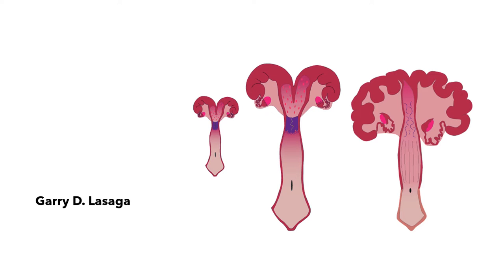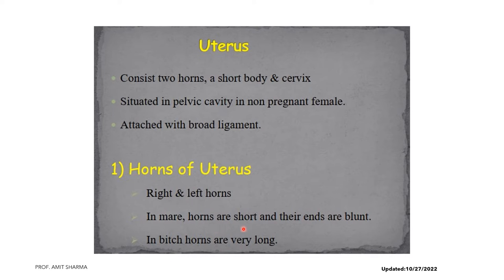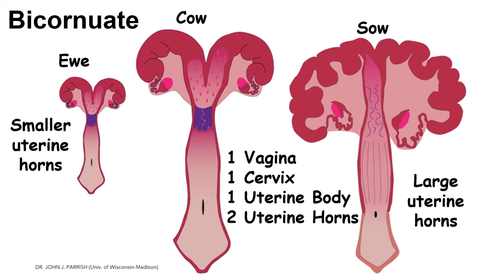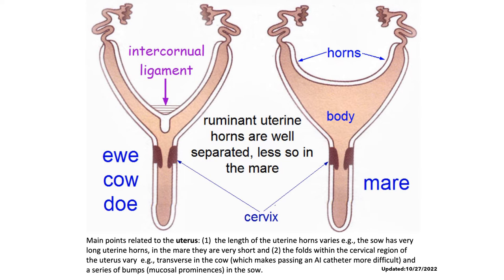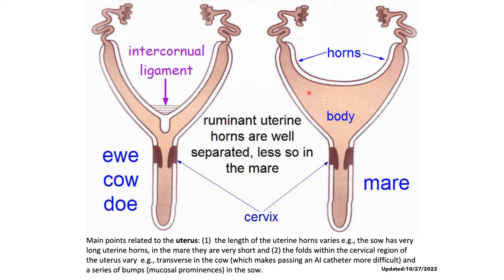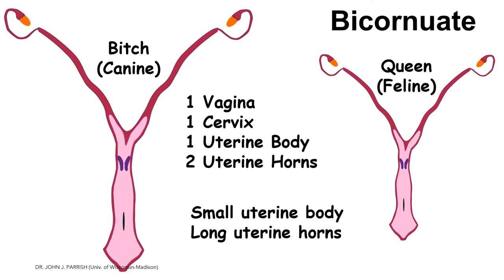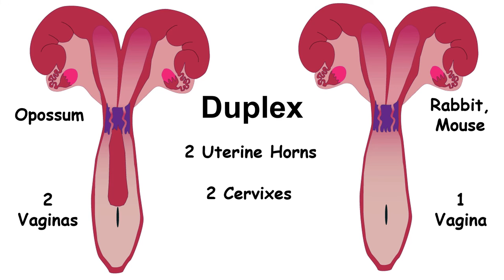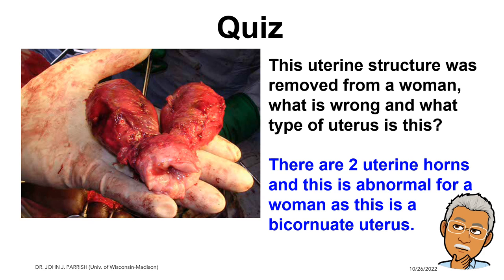VET ENDO | Comparative Anatomy & Physiology (Uterus) | (2022-2023)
This presentation will tackle the Comparative Anatomy & Physiology of the Female Reproductive Tract specifically the uteri of different domestic animal species. This is a part of the lecture for Veterinary Endocrinology and Reproduction for AY 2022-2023.